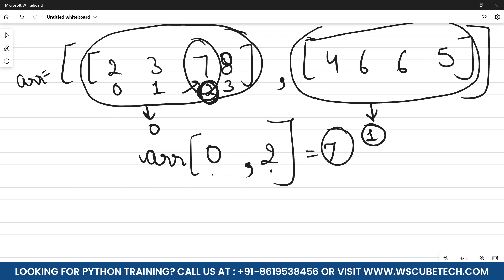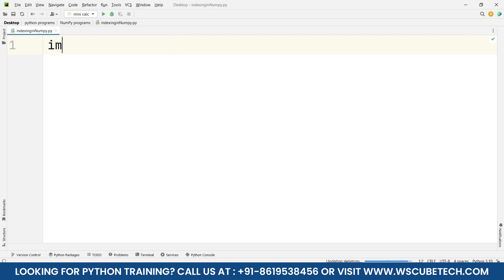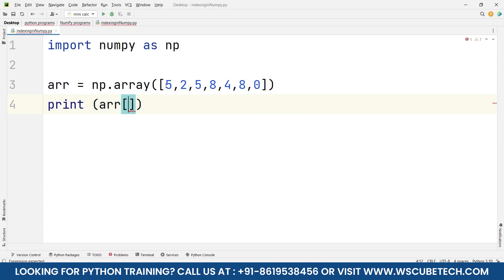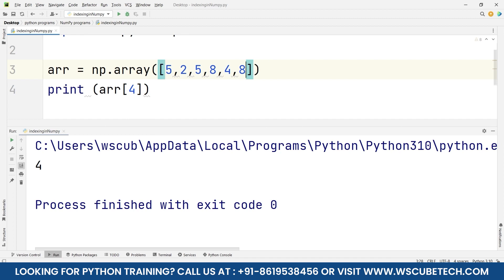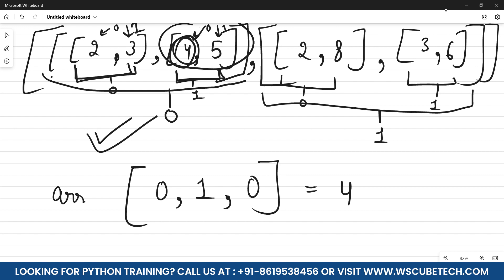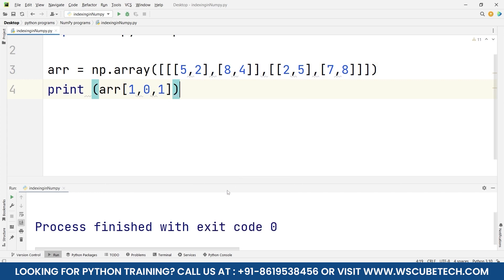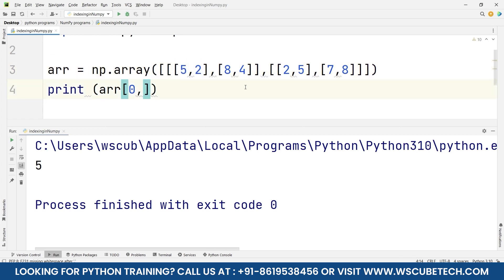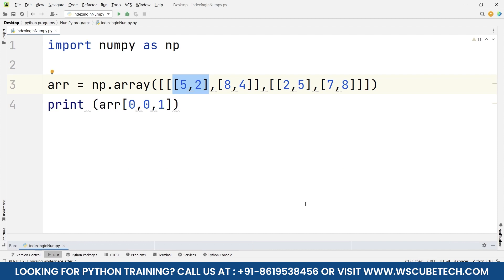NumPy Array Indexing - Complete Tutorial In English 😍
In this video, learn NumPy Array Indexing - Complete Tutorial In English 😍. Find all the videos of the NUMPY Mastery Course 2023 in this playlist